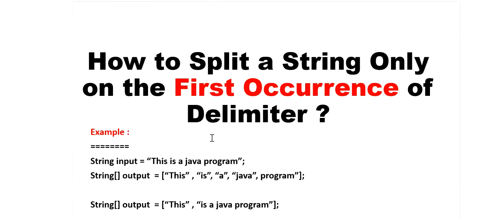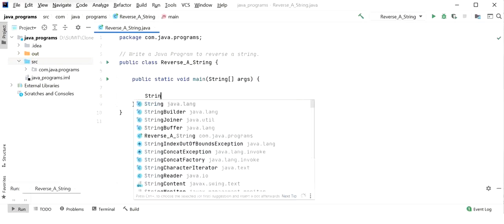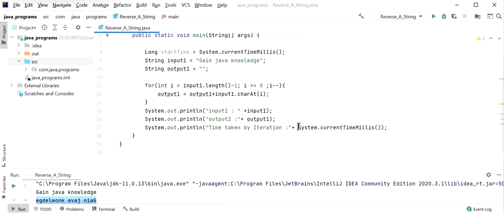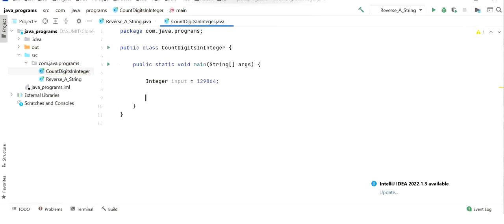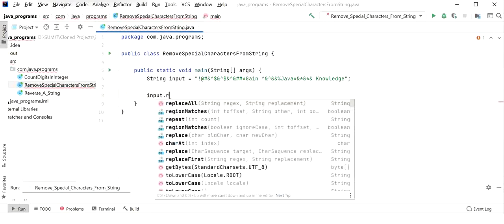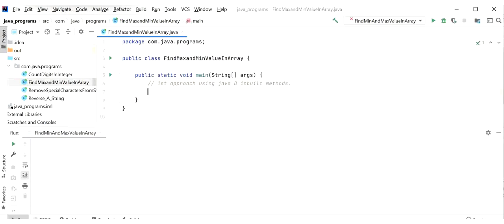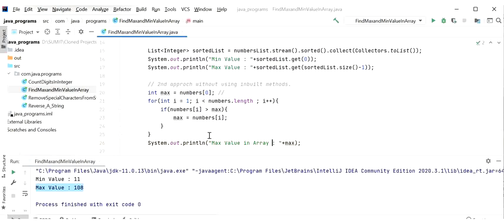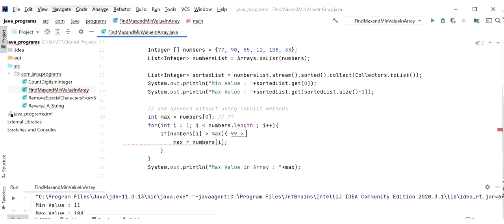JAVA PROGRAMS FOR INTERVIEW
Hi Friends,

In this video we will learn java basic programs :

1. How to split a String only first occurrence of delimiter.
2. Write A Java Program To Reverse a String.
3. Count Numbers of digits In An Integer without converting into String.
4. Remove Special Characters from String In Java.
5. Find Minimum and Maximum number from Array In Java.